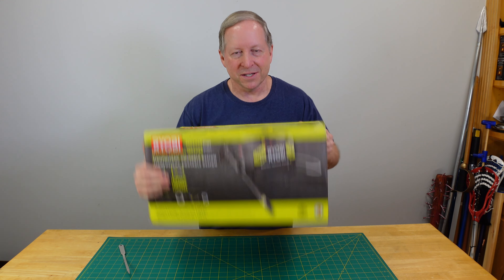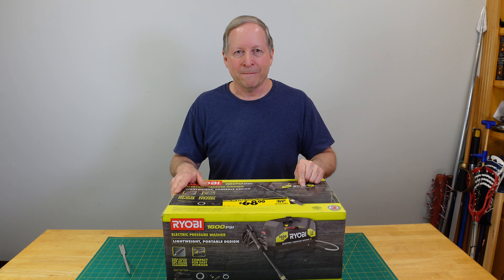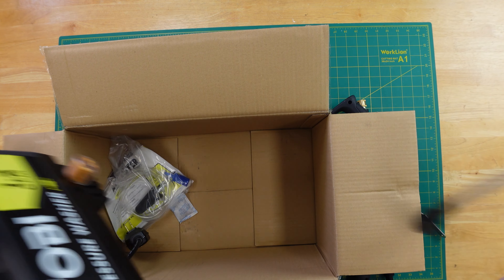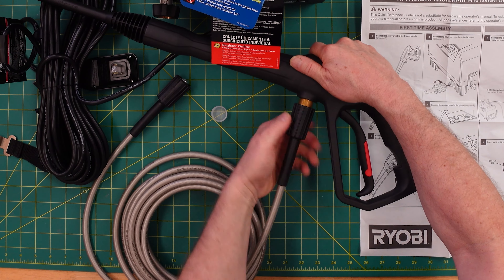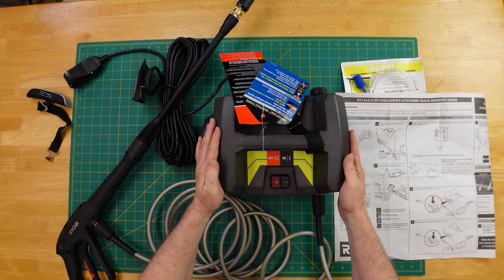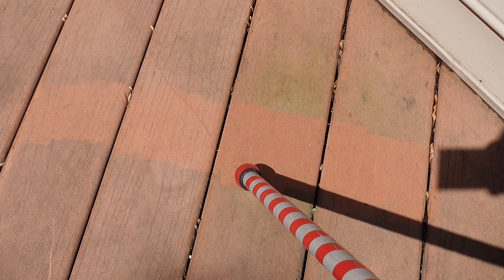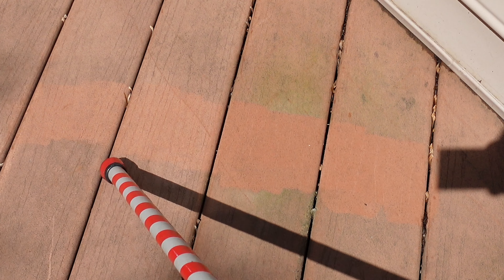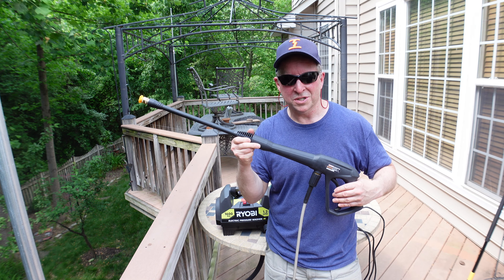Testing a 1600 psi Electric Pressure Washer to See if it Gets the Job Done? Honest Review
Gas versus Electric power washers, which is better? What's up with the amount psi? We answer these questions, show assembly and setup, and then dive into testing. This is an unsponsored, honest review, I paid for this unit with my own money.

Here is the pressure washer tested

This Video was shot with a Sony ZV-1 Digital Camera